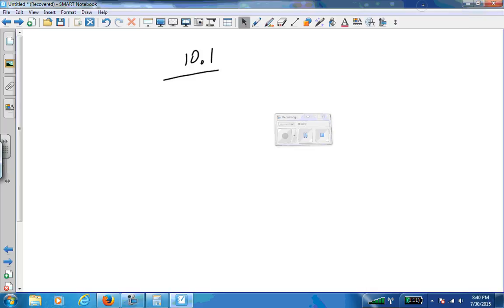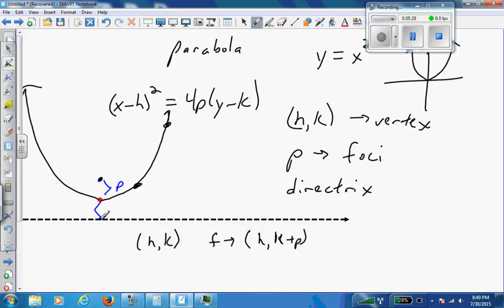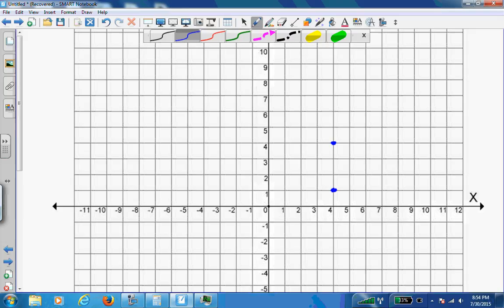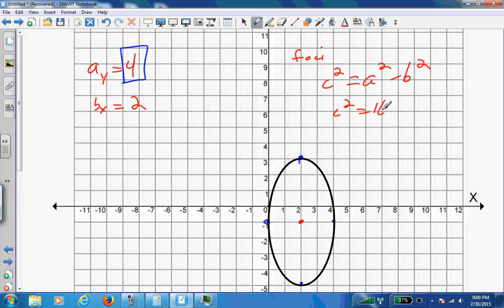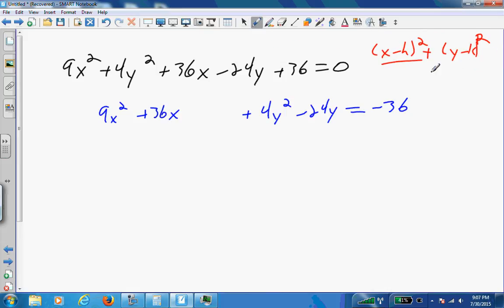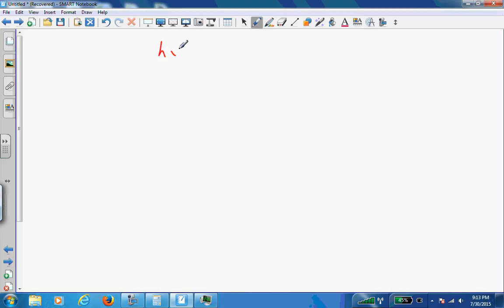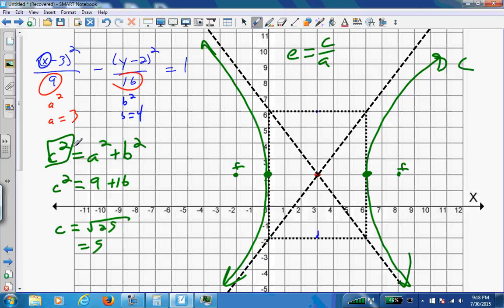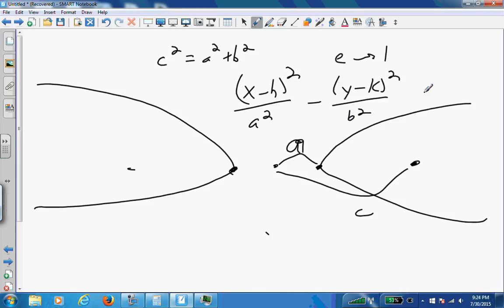cal ii 10.1